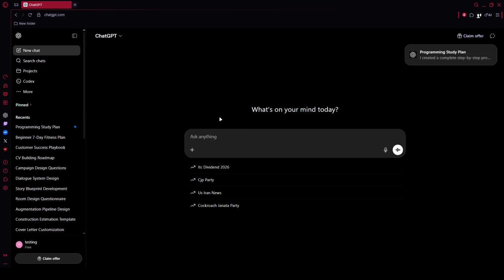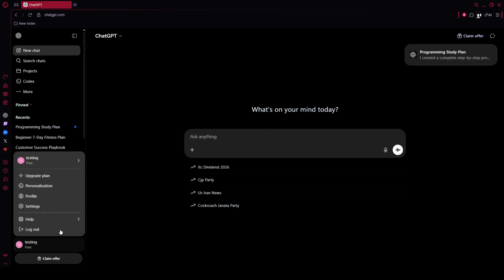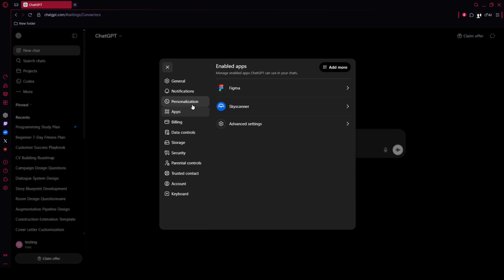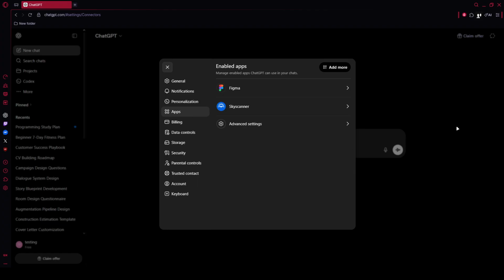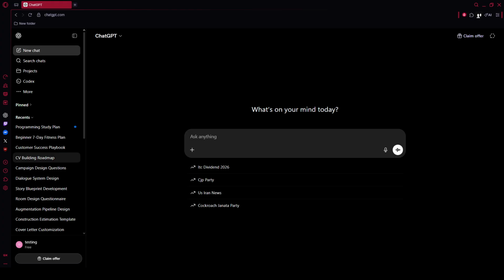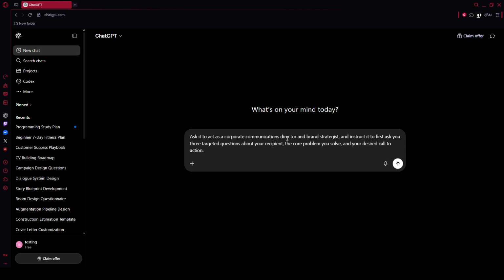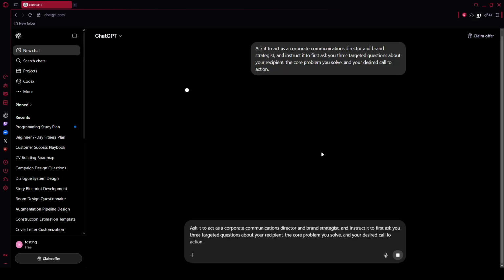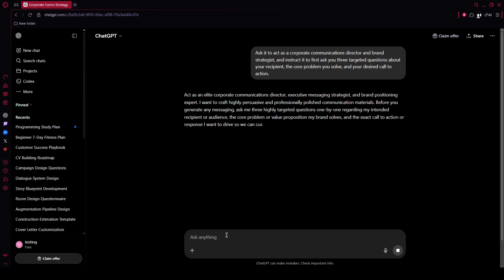How To Use ChatGPT For Emails [2026 Full Guide]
In today's video we cover How To Use ChatGPT For Emails [2026 Full Guide]